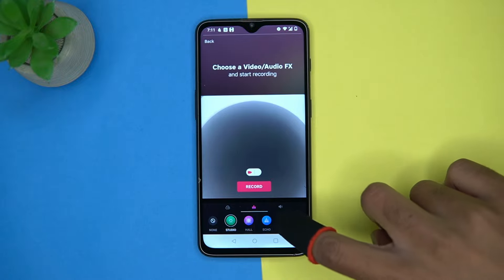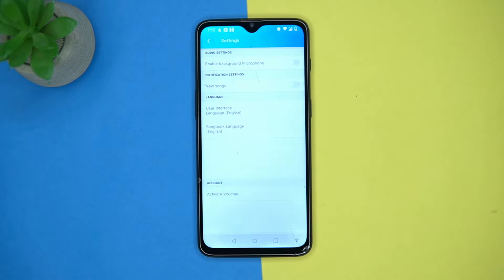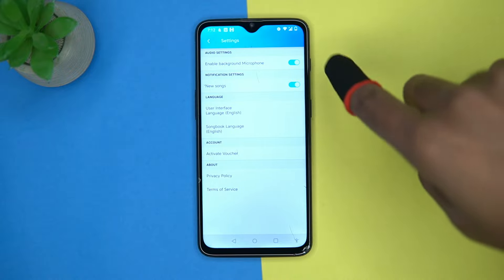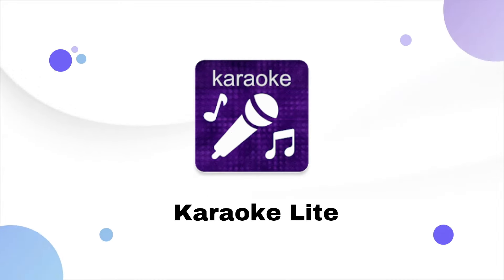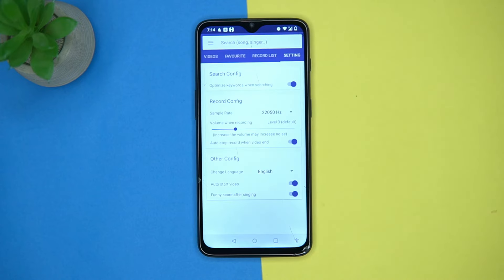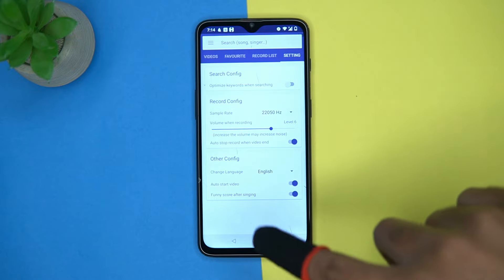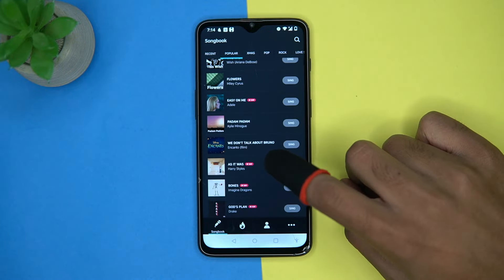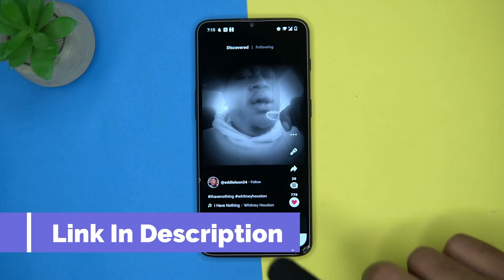5 Best Free Karaoke Apps for Android of 2024 | Sing With Lyrics ✅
Best Free Karaoke Apps for Android

Download Links
1. StarMaker: Sing Karaoke Songs

2. Smule: Sing 10M+ Karaoke Songs

4. Karaoke Lite: Sing & Record

5. Sing Karaoke by Stingray

HashTags
Related Searches

free karaoke apps with lyrics
starmaker
Best karaoke apps for android
yokee karaoke
starmaker app
karaoke converter app for android
karaoke app for android with score
karaoke songs app for android
karaoke making app for android
singing apps for android
best karaoke apps for android offline
platinum karaoke app for android